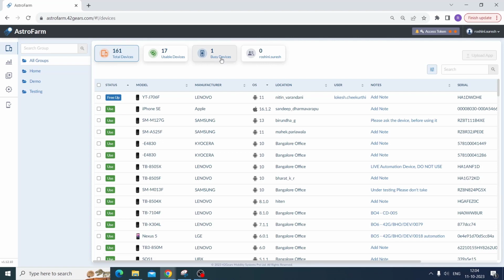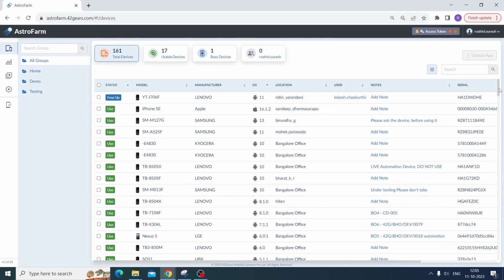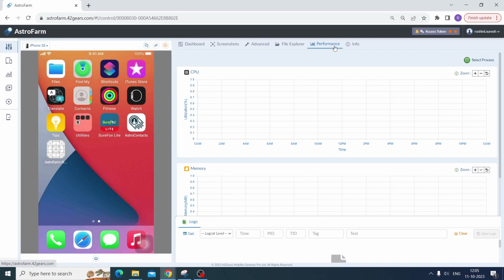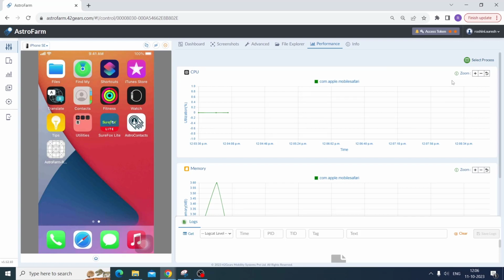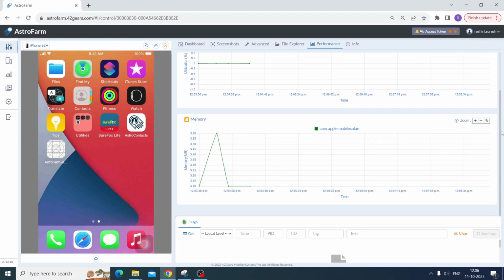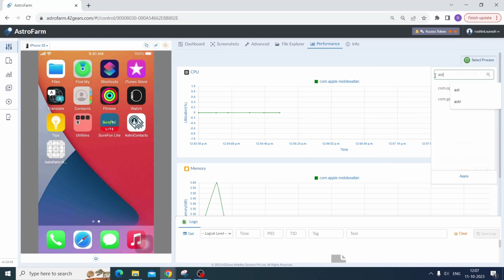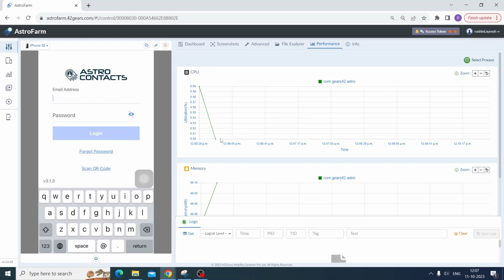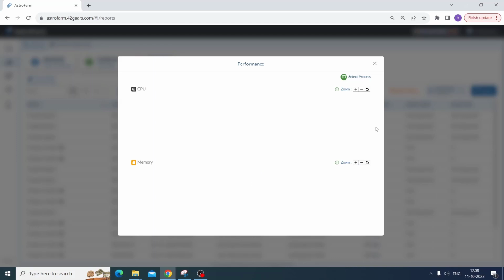Maximize iOS app efficiency with AstroFarm's performance graph | Mobile App Testing Tips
Welcome to the latest AstroFarm tutorial on optimizing your iOS app's performance! In this video, we'll show you how to leverage the AstroFarm performance graph specifically designed for iOS devices to help developers and QA teams conquer CPU bottlenecks and deliver top-notch user experiences, even in multitasking scenarios commonly encountered by mobile users.

Key highlights:
- Efficient monitoring:
Learn how to access and interpret CPU and memory utilization trends for your different iOS applications.
- Real-time analysis:
Discover intuitive performance graphs in AstroFarm for real-time data analysis ensuring a seamless app performance on your iOS devices.
- Preventing bottlenecks:
Learn how to identify and resolve CPU and memory bottlenecks to boost your app's overall performance.
- Historical data tracking:
Track historical performance trends through the Report section in AstroFarm.

0:00 AstroFarm performance graph
1:08 Access Performance Graph
2:37 CPU utilization trends
2:55 Memory utilization trends
3:04 Demo
4:06 Historical data reports